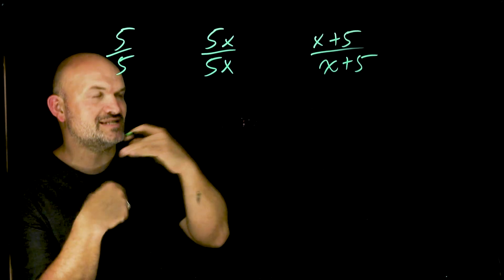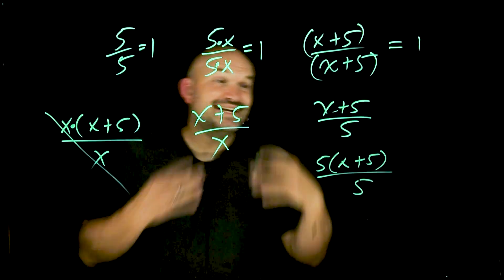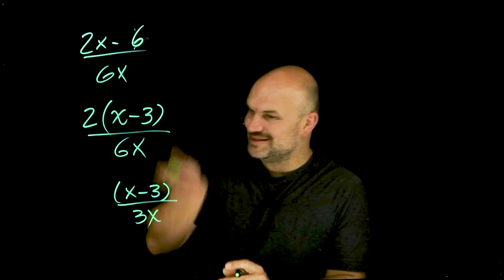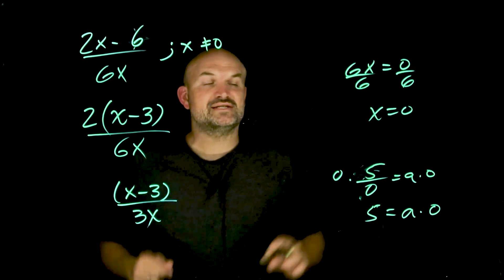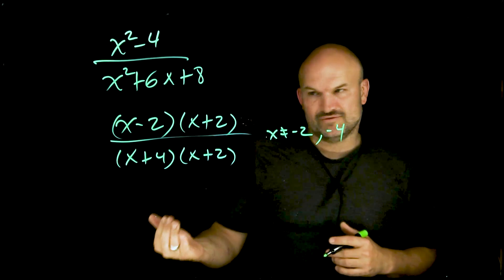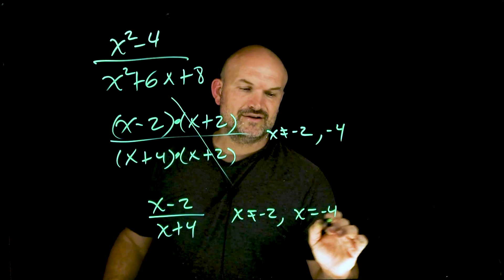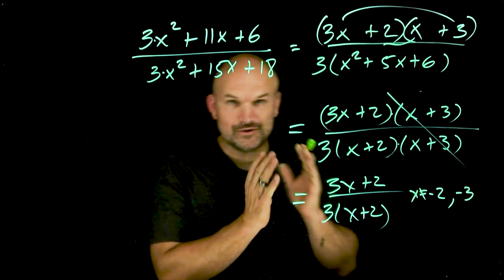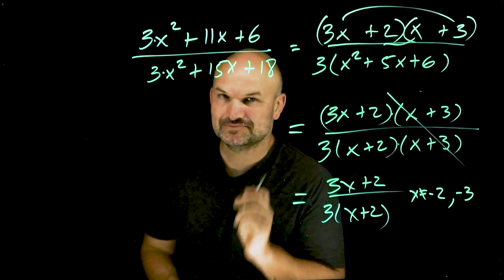Quick Review Simplify Rational Expressions